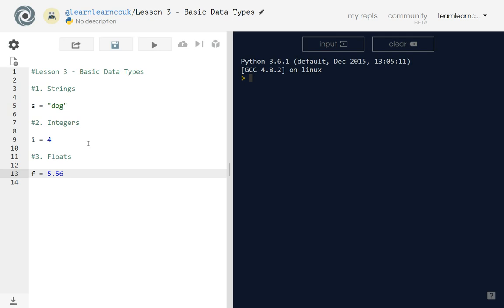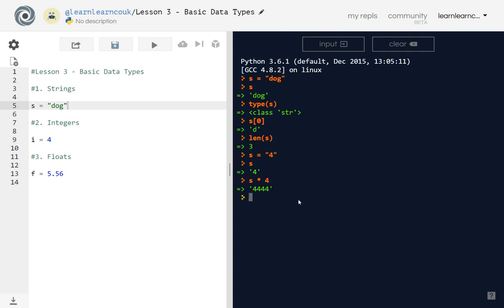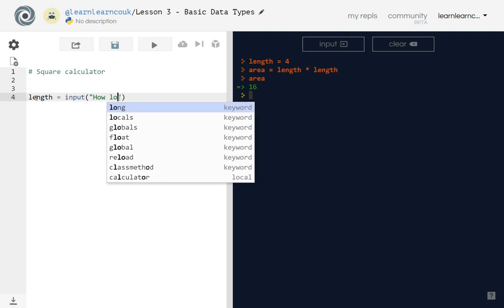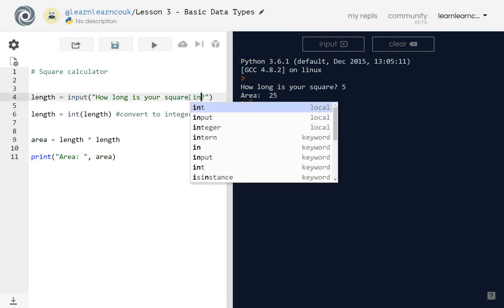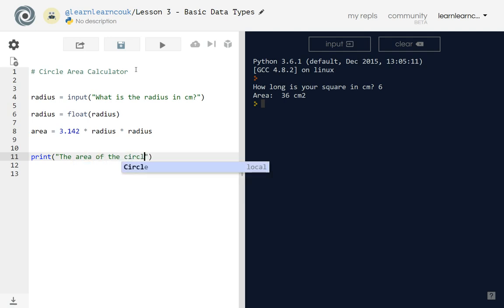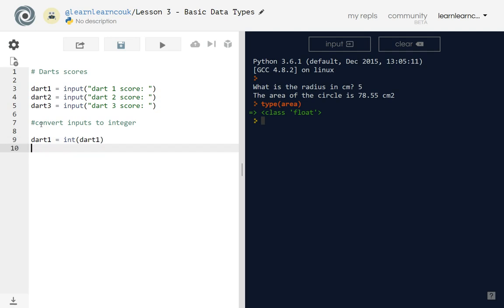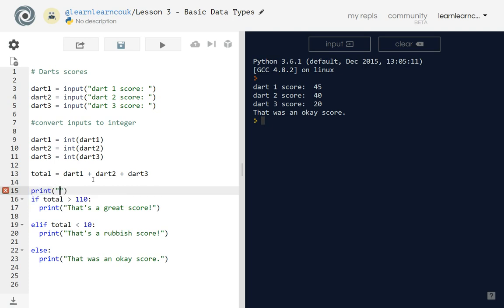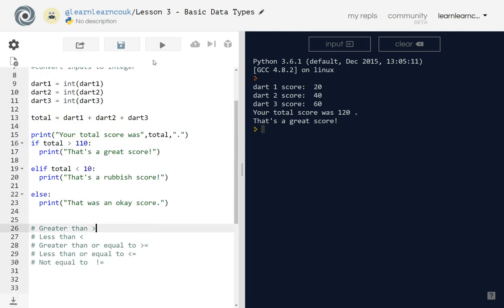Python Beginner's Course Lesson 3 - Part 1